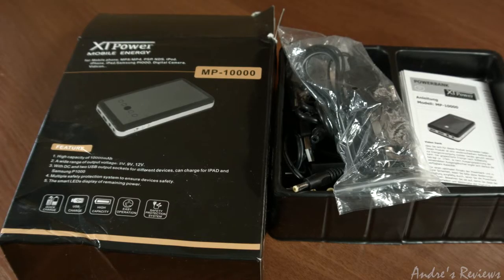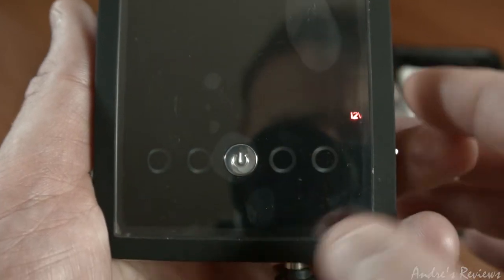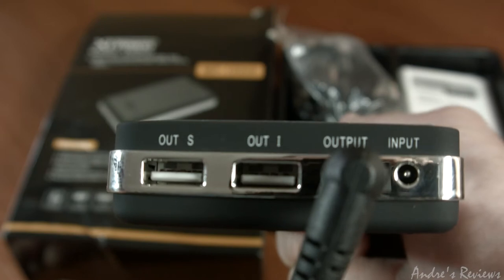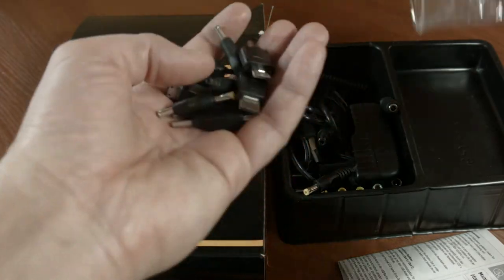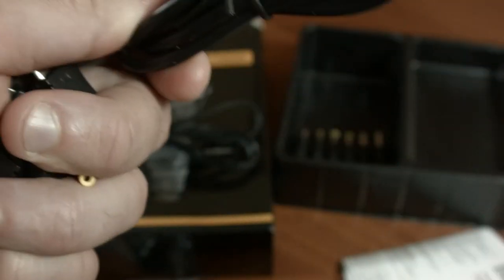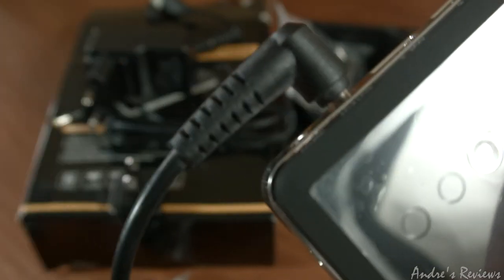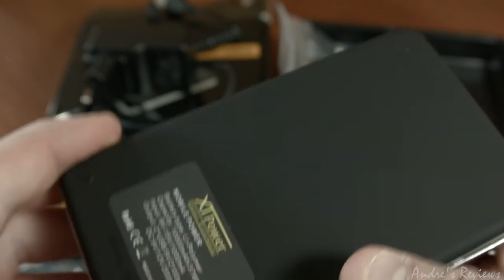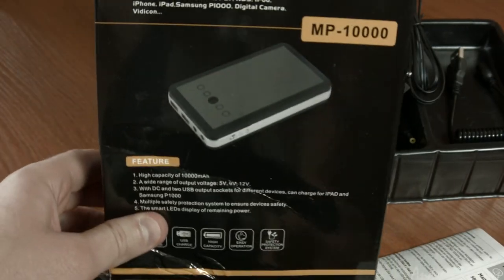XTPower MP-10000 External Battery Pack Powerbank Review USB 5V and DC 9V / 12V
XTPower MP-10000 External Battery Pack with 10000mAh using dual USB 5V and DC 9V / 12V 2A output for many devices. Wall and Car Charger included

Technical Details:
- Battery Type: Rechargeable Li-polymer battery
- Capacity: 10000mAh / 37Wh
- Input: 9-15V 1000mA
- Output: 2 USB 5V 2100mA and 1 DC 2000mA 9V/12V
- Size: 4.9 in X 2.99in X .90in or 125mm X 76mm X 23mm
- Weight: 10.2oz or 290g

Compatibility:
Almost all mobile devices with an input voltage of 5V. If an original USB cable is present, you can always use this for charging. Otherwise, we provide 11 connectors:
- Apple iPhone 3 / iPhone 3S / iPhone 4 / iPhone 4s/ iPad / iPad 2 / iPad 3
- Samsung: Glaxy Tab / Mini Galaxy / Galaxy Ace / Galaxy Nexus / Galaxy S3 S III I9300 / Galaxy S II I9100 / Galaxy S II T989 / Galaxy S II I777 / Galaxy S II SGH-I727 / Epic 4G Touch / Galaxy Nexus Prime / Galaxy Note / Focus S / Infuse...
- HTC: One X / One S / Sensation 4G / Sensation XE XL / Radar 4G / EVO 4G / EVO 3D / Desire HD, S, Z / ThunderBolt / Incredible 2, S / Rhyme / Titan / Explorer / Rhyme ...
- LG Prada / E730 Sol Optimus / Optimus E510 hub / ...
- Motorola Atrix / Razr Droid / Droid 3 /
- Sony Ericsson: Xperia Arc S
- BlackBerry: Curve 9360/9860 Torch / Bold 9900 / ...
- Nokia: N9 / N8 / N900 / N800 / Lumia 800 / Lumia 710 / Asha 300 / ...
- Portable Navigation Device with USB connection
- Sony PSP GO / PSP E1000 / ...
- Device with mini USB or micro USB charging port.

DC output with 9V / 12V is compatible e.g. with:
Tablets / Acer Iconia Tab A500, A501, A200, A100 Series / Digital Cameras / DV Recorders / PSP / Nintendo DS, DS Lite

Package includes
- XTPower® Powerbank MP-10000

- USB cable
- 10x connectors for many mobile devices
- 6x connectors for laptops
- US power adapter
- Car charging adapter